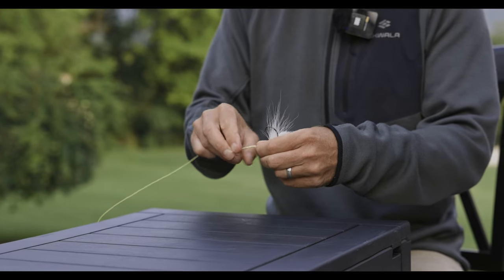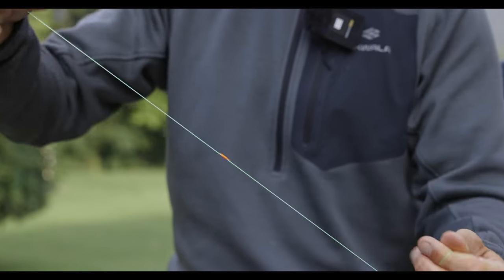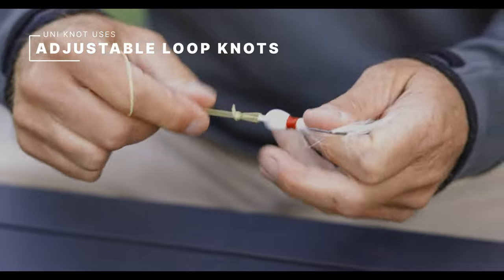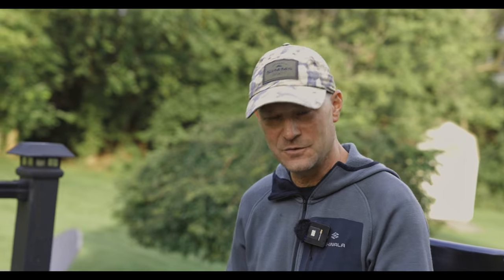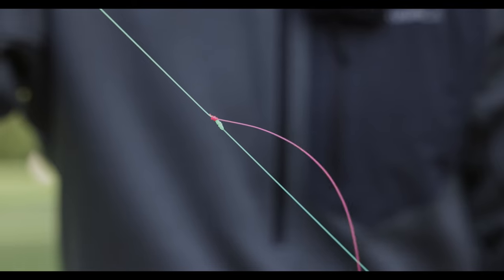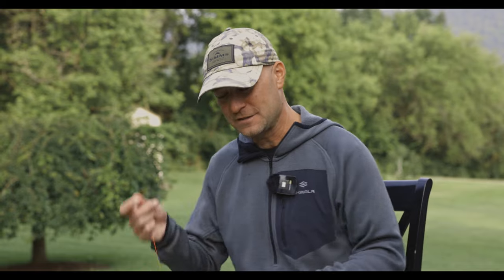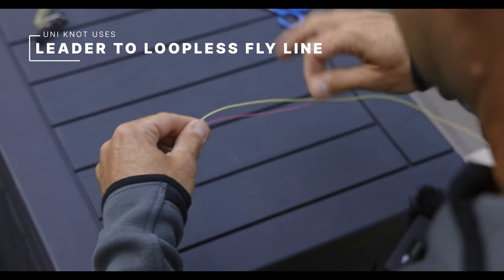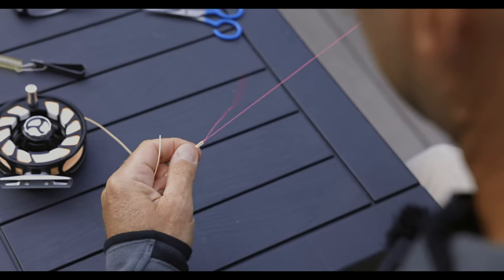The Universal Uni-Knot -- One Knot to Rule Them All -- Ten Solutions With One Knot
Every angler has their favorite knots? But the longer we fish, the more we encounter situations where what we usually do just doesn’t work. So we learn from it. We research and we ask other anglers. And maybe we find a rig, a tactic or a knot that solves the problem.

That’s part of what we love about this fly fishing game. It’s a never ending set of new circumstances and new mysteries with new solutions.

Let’s consider the Uni-Knot. Because this one knot can do many different things. It solves problems and opens up opportunities.

Here are uses for the Uni- Knot shown in the video:

-- Tie on a fly (standard or as a loop knot)
-- Attach flies as a trailer, and then back them off
-- Create tags for droppers
-- Connect two lines (Double Uni-Knot)
-- Attach line to a reel spool
-- Attach leader to fly line (through the loop or as a Nailless Nail Knot)
-- As a stopper knot (for slidable dry dropper rig or as a bobber stopper)
-- As a sighter while fishing nymphs or streamers

Remember, the Uni Knot is always there, waiting to solve your problems.

Video production by Wilds Media . . .

Dom